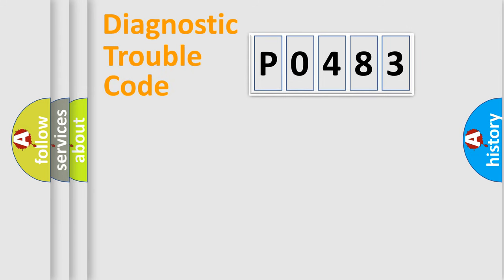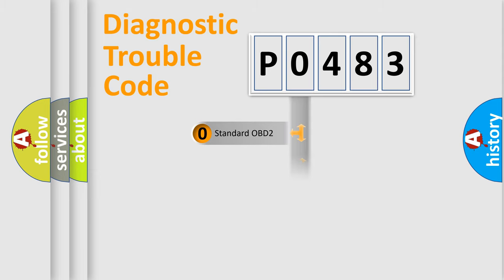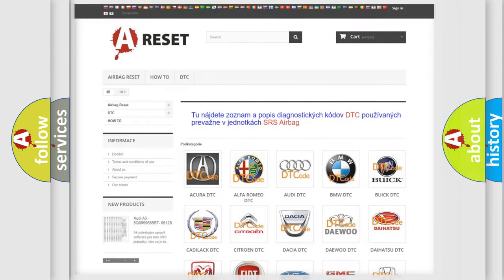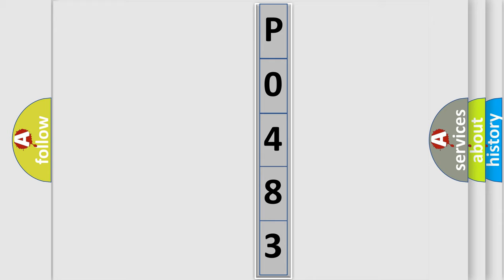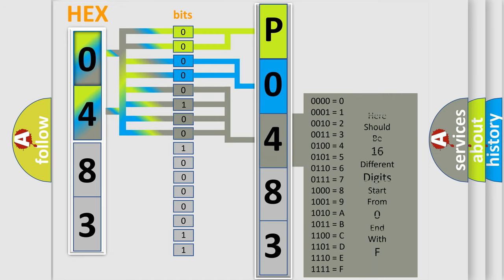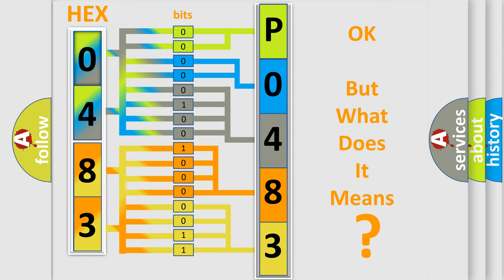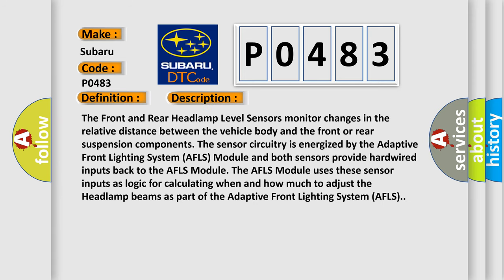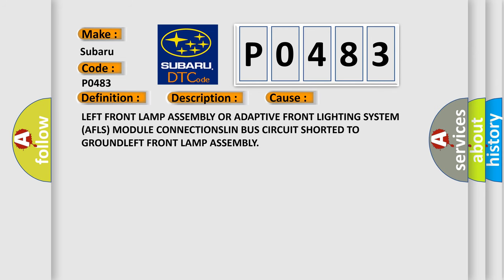DTC Subaru P0483 Short Explanation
Contents:
0:21 Basic DTC analysis according to OBD2 protocol standard.
1:48 Insight into programming
2:58 A diagnostically understandable description of the Diagnostic Trouble Code
3:05 Basic error definition

Make:
Subaru
Code:
P0483
Definition:
Left Vertical Motion Motor Malfunction - Circuit Short To Ground
Description:
The Front and Rear Headlamp Level Sensors monitor changes in the relative distance between the vehicle body and the front or rear suspension components. The sensor circuitry is energized by the Adaptive Front Lighting System (AFLS) Module and both sensors provide hardwired inputs back to the AFLS Module. The AFLS Module uses these sensor inputs as logic for calculating when and how much to adjust the Headlamp beams as part of the Adaptive Front Lighting System (AFLS).
Cause:
LEFT FRONT LAMP ASSEMBLY OR ADAPTIVE FRONT LIGHTING SYSTEM (AFLS) MODULE CONNECTIONSLIN BUS CIRCUIT SHORTED TO GROUNDLEFT FRONT LAMP ASSEMBLY